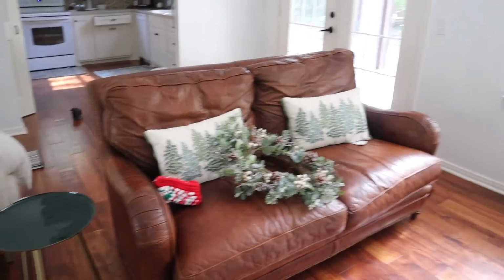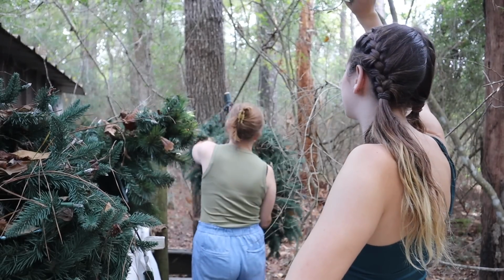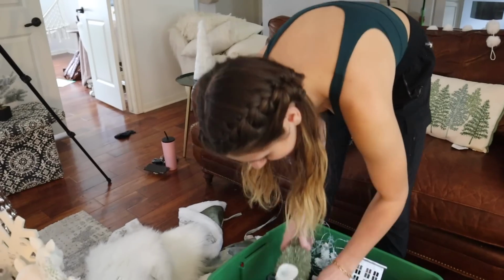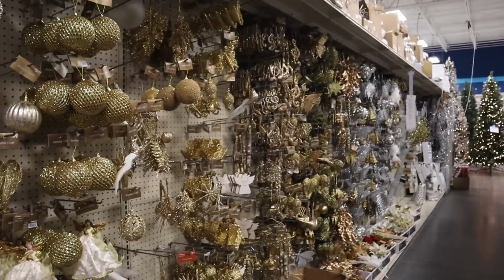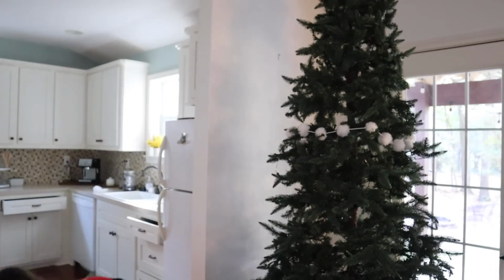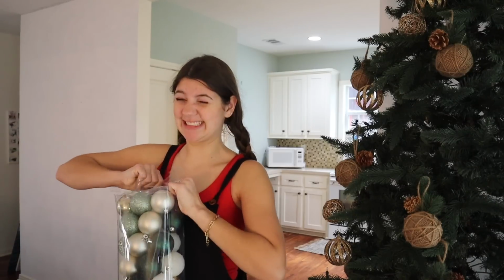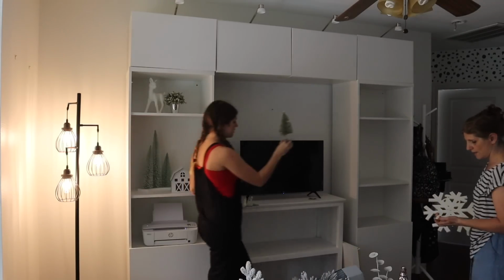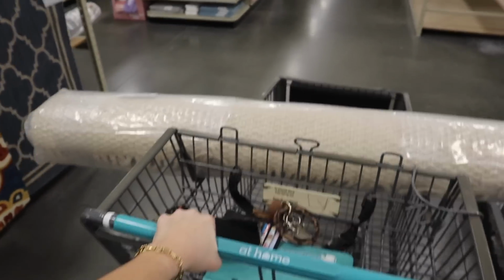christmas tree + living room decorating!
welcome to the second christmas decorating video this season!

my christmas gift ideas list

i post 2 times a week here on YouTube -
Friday at 2PM CST, Saturday at 12pm CST

Love ya Besties, Annie